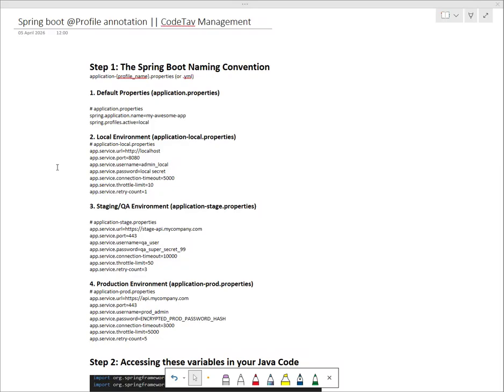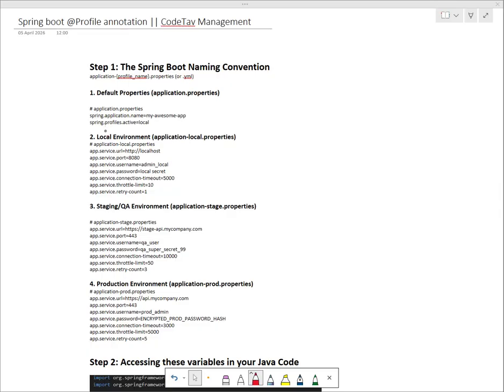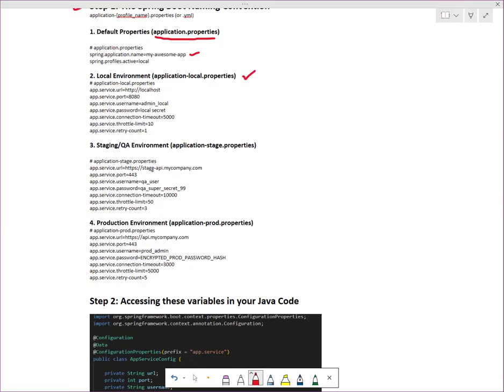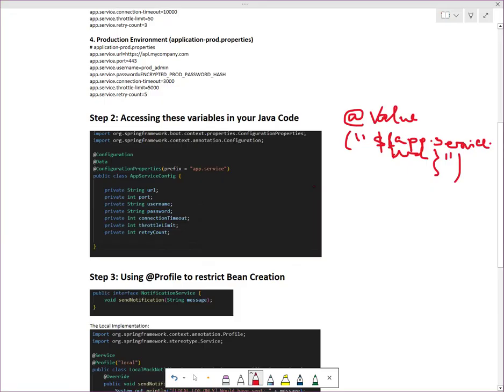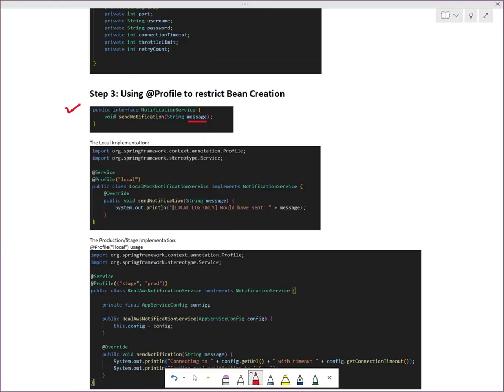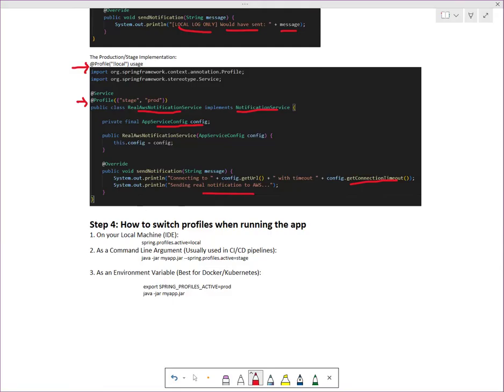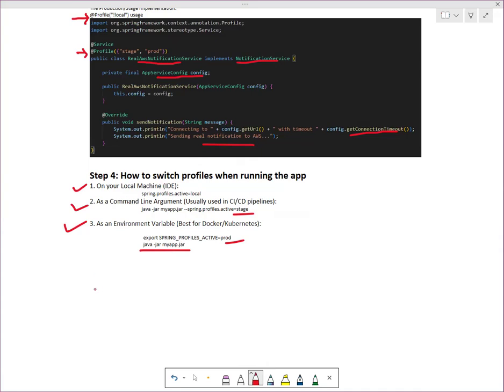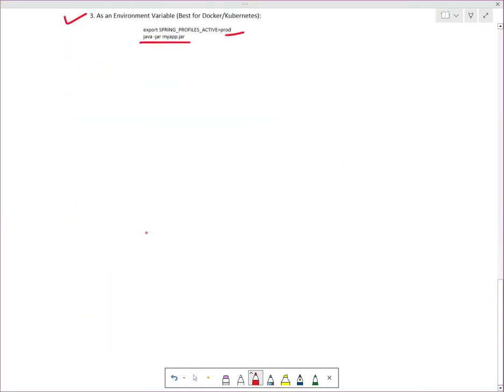Mastering Spring Boot Profiles: Managing Local, QA, and Production Environments | CodeTav Management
What you will learn in this video:

How the Spring Boot naming convention works for environment-specific properties (application-local, application-stage, application-prod).

Best practices for binding these properties to Java objects using @ConfigurationProperties.

How to use the @Profile annotation to conditionally create Beans (e.g., using a Mock Service locally and a Real AWS Service in Production).

How to dynamically switch active profiles via your IDE, command-line arguments, and environment variables for Docker/Kubernetes deployments.